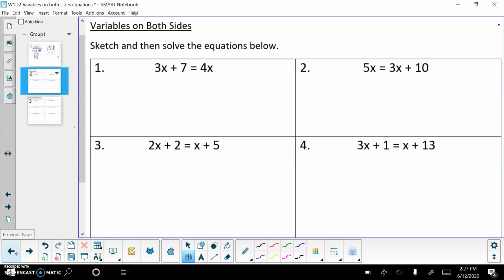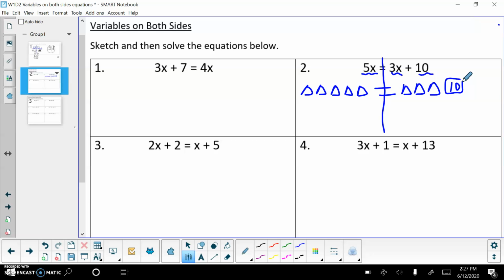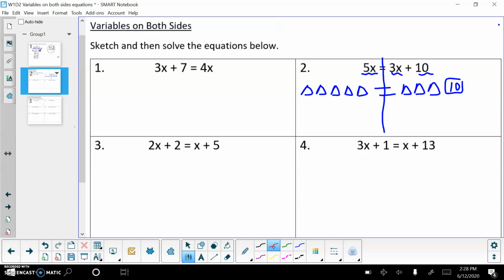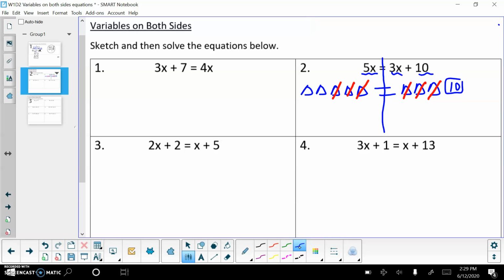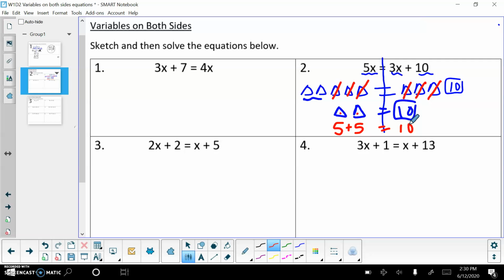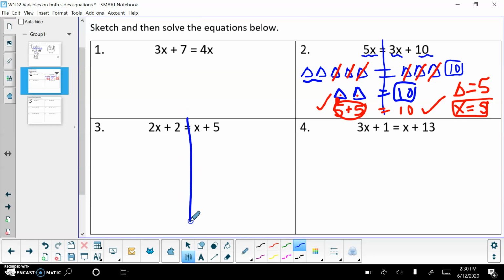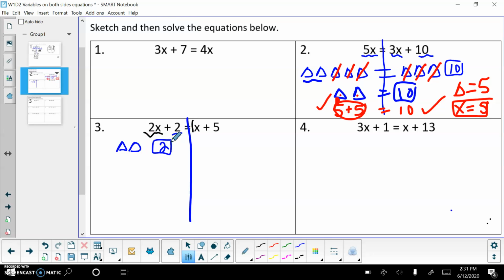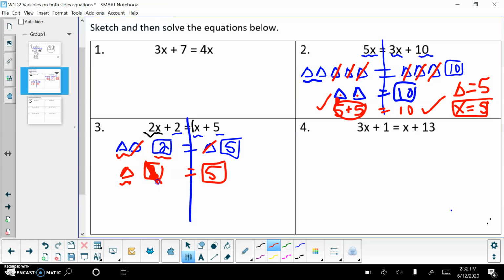W1D2 Embedded Video Variables on both Sides